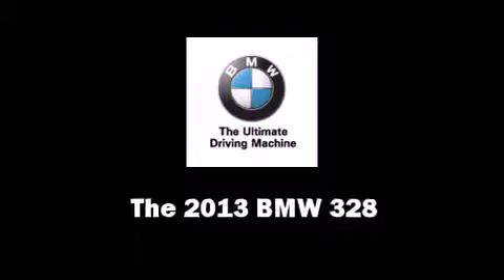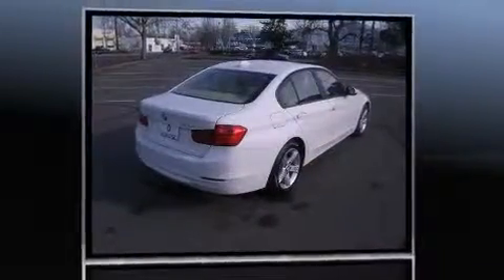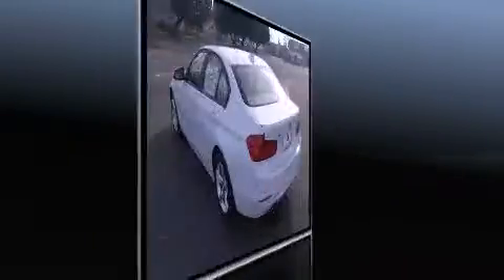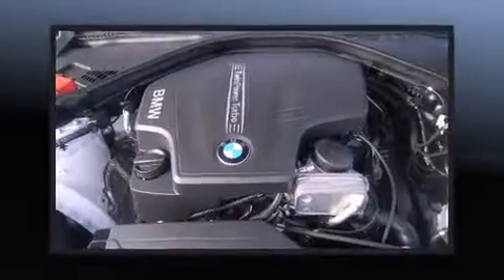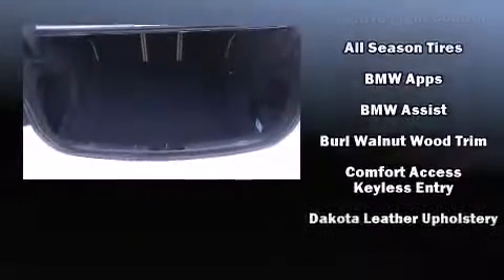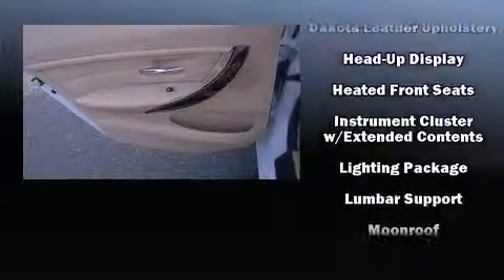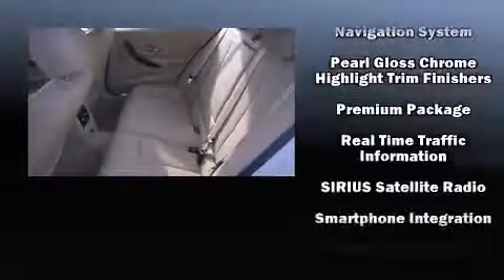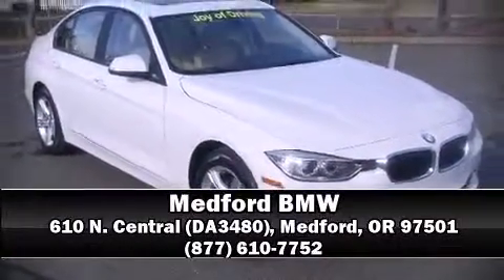2013 BMW 328i xDrive w/SULEV in Medford, OR 97501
White 2013 BMW 328i xDrive w/SULEV @ Medford BMW 610 N. Central (DA3480)

Take command of the road in the 2013 BMW 328. This 4 door, 5 passenger sedan leads among competitors in its segment. It features all-wheel drive versatility, an automatic transmission, and a 2 liter 4 cylinder engine. Turbocharger technology provides forced air induction, enhancing performance while preserving fuel economy. BMW prioritized fit and finish as evidenced by: leather upholstery, front and rear reading lights, automatic dimming door mirrors, heated seats, telescoping steering wheel, heated door mirrors, and the power moon roof opens up the cabin to the natural environment. The unique heads-up display projects vehicle information onto the windshield, including speed, gear selection and engine speed. Drivers benefit by not having to take their eyes off the road. With high intensity discharge headlights illuminating your path, you'll always appreciate maximum visibility. BMW also prioritized safety and security with features such as: head curtain airbags, front SIDE impact airbags, traction control, brake assist, anti-whiplash front head restraints, ignition disabling, and 4 wheel disc brakes with ABS. Electronic stability control stands out as a technologically savvy innovation, keeping you better connected to the road. Our sales reps are extremely helpful & knowledgeable. They'll work with you to find the right vehicle at a price you can afford.